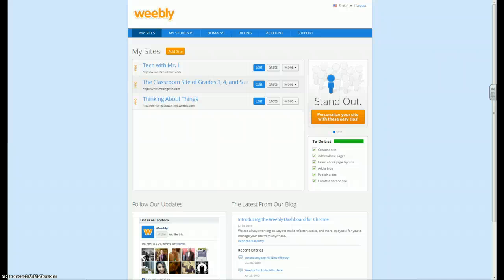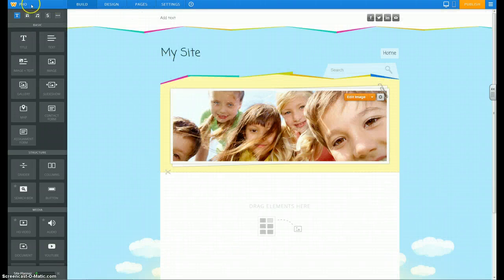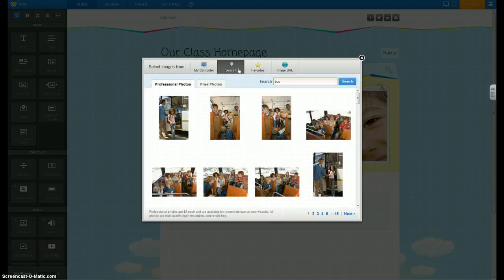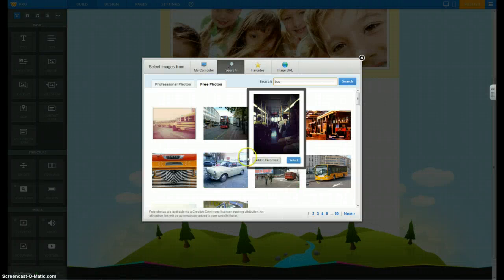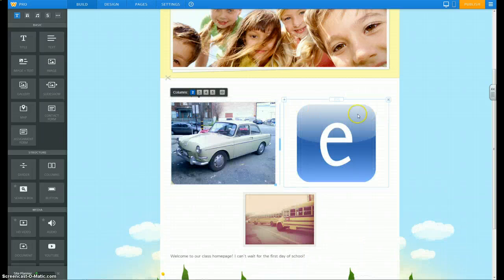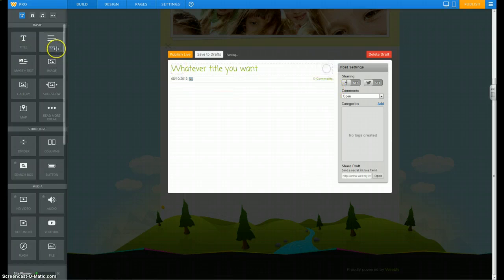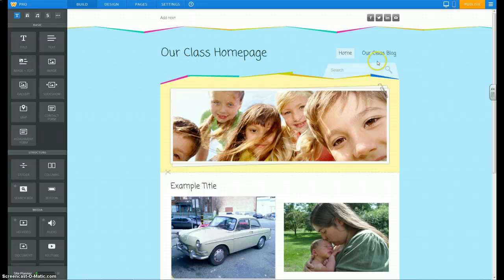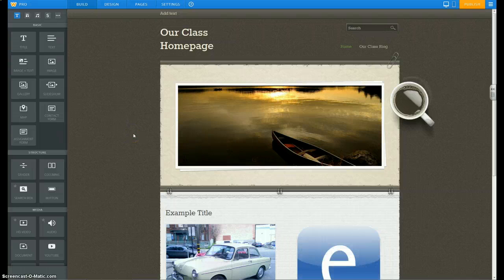Easily Weebly: How to Build a Site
Basic Creation and building